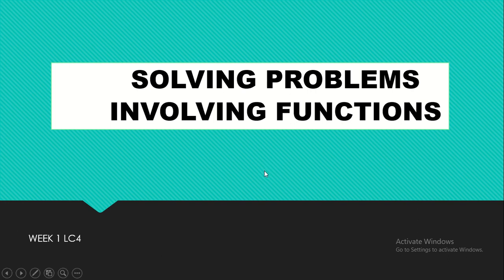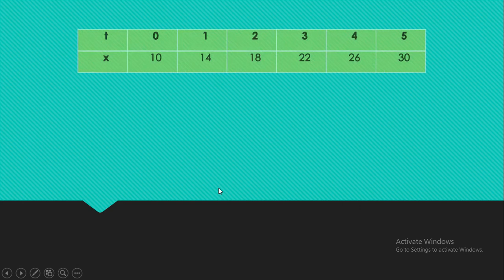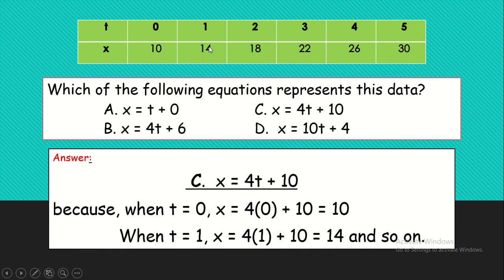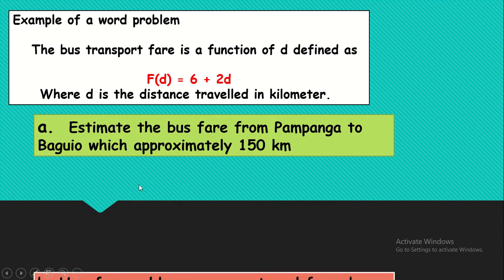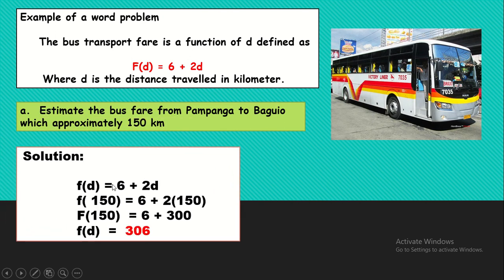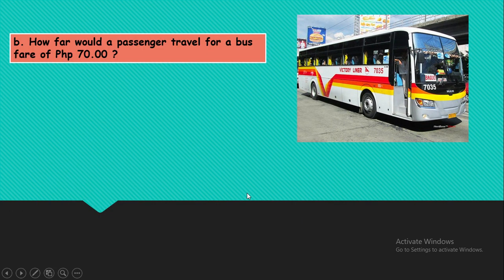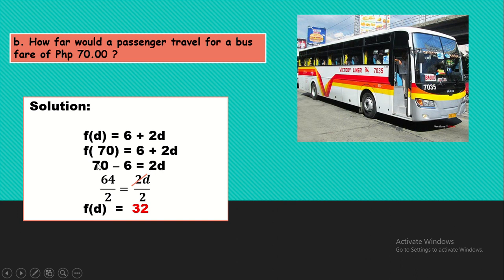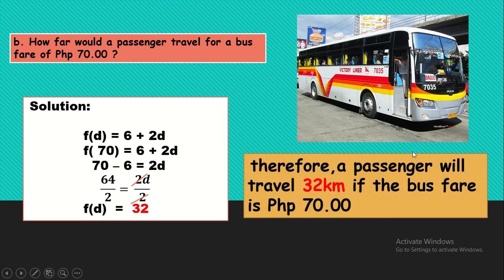General Mathematics K-12 / Teacher Jho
General Math Simple Discussion/  Teacher Jho